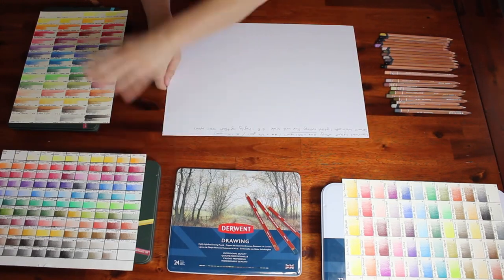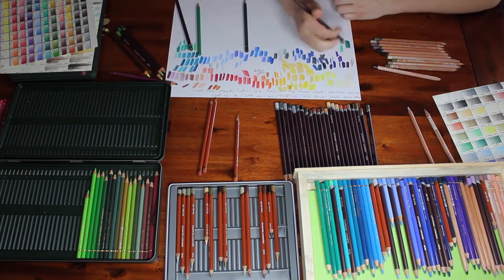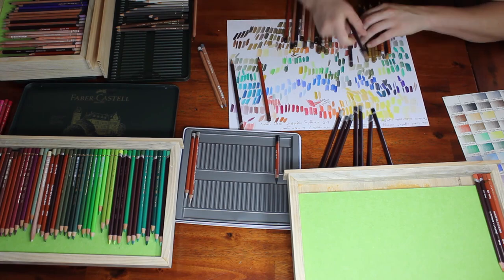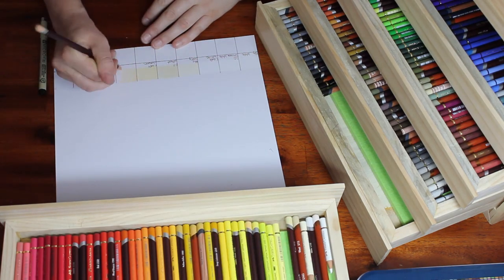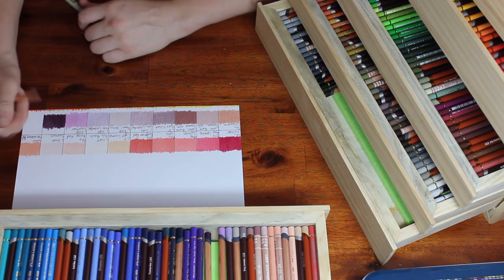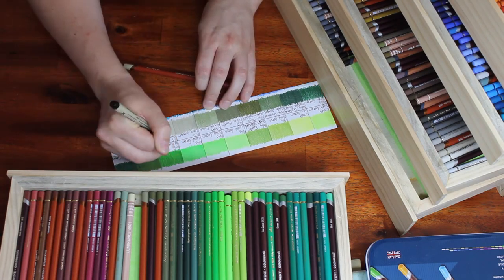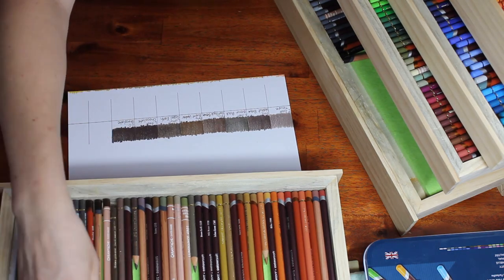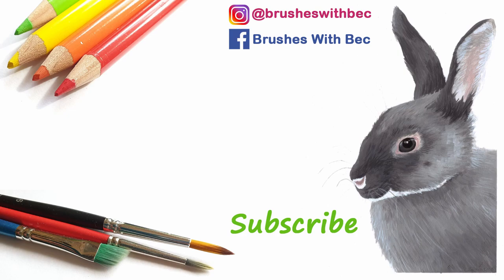PENCIL STORAGE - Sorting and organising my colour pencils into wooden drawers.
It's been a long time coming but I have finally sorted through my range of colour pencils! In this video I explain my methods for removing particular pencils from their sets and why I've decided to ditch the sets completely and mix pencils together!